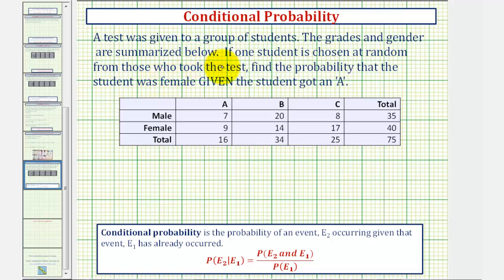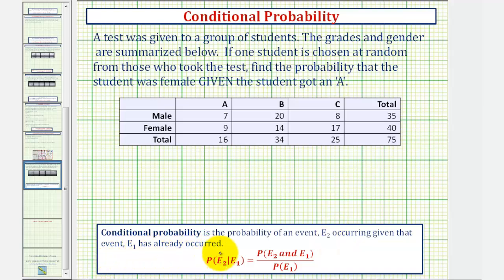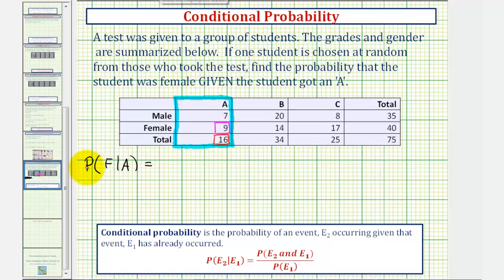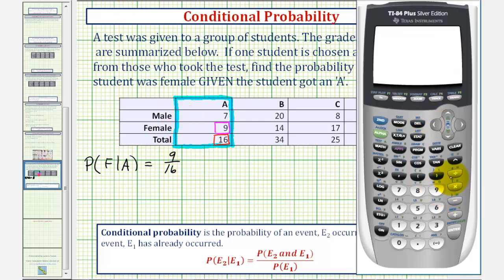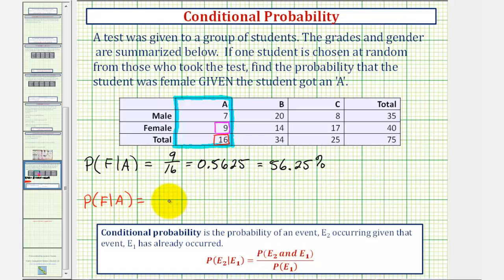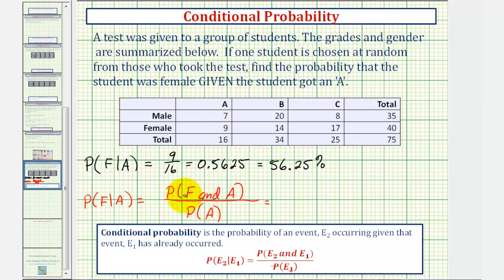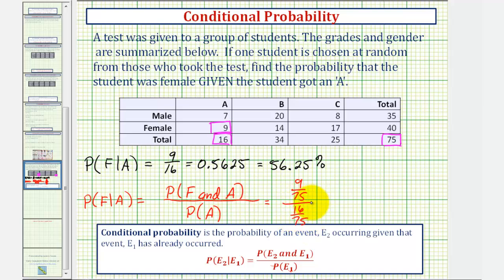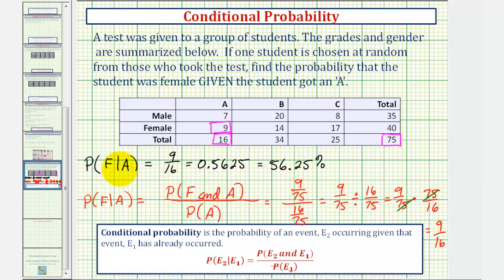Ex: Find Conditional Probability Using a Table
This video explains two ways to determine conditional probability using a table.